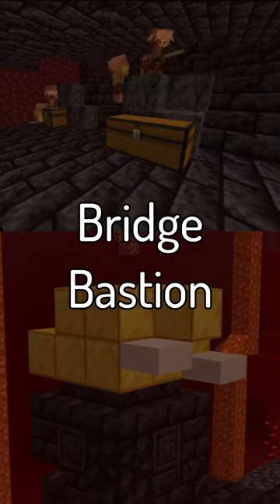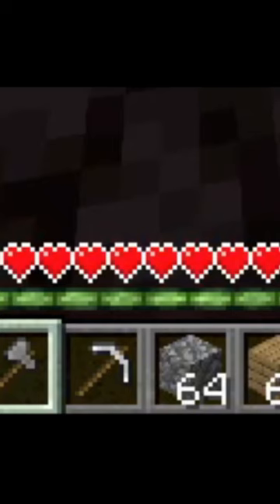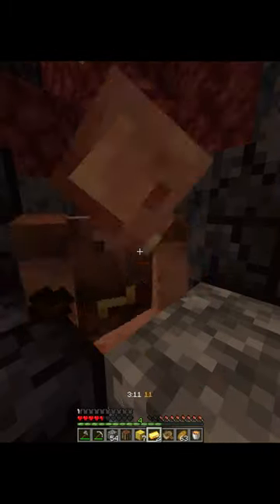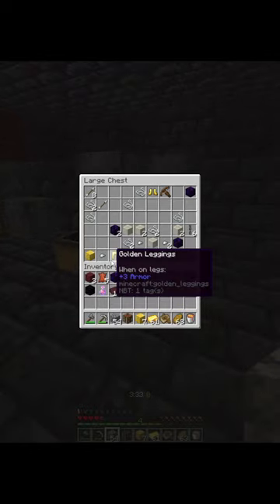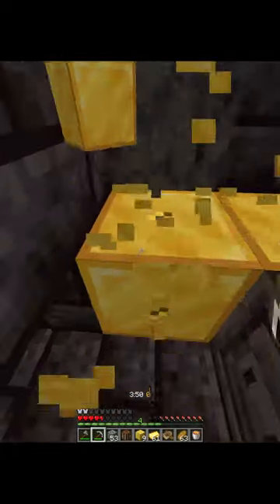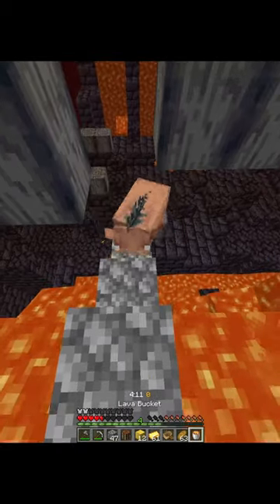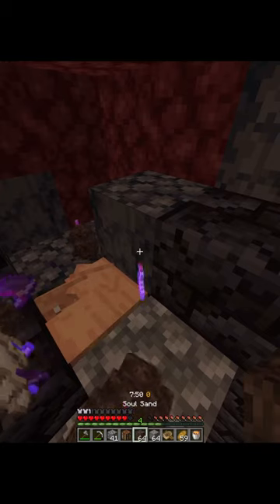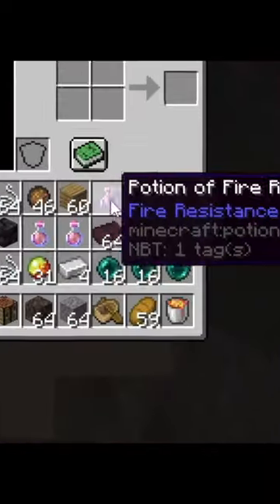How to LOOT a Triple Chest Bridge Bastion in a Minecraft Speedrun!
[TEXTURE PACK]

[SOCIAL MEDIA]

If you enjoy the video and you can always change your mind later :)